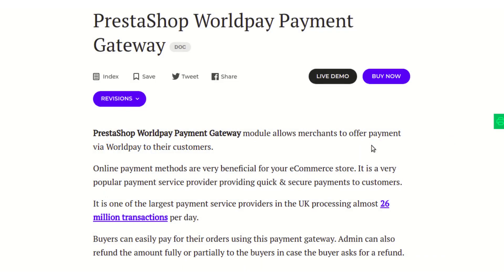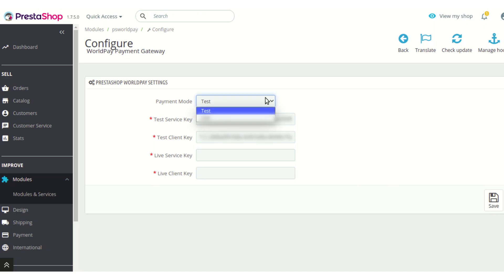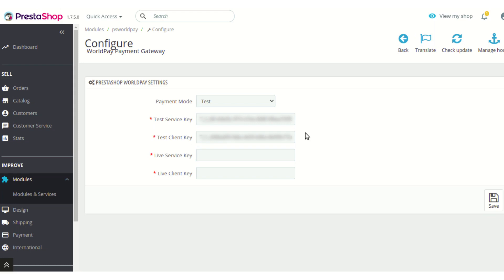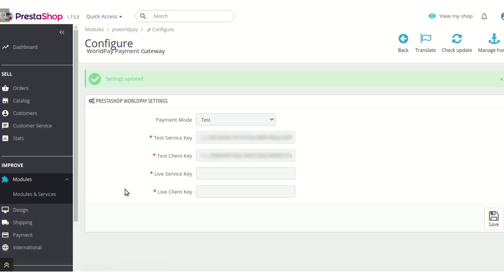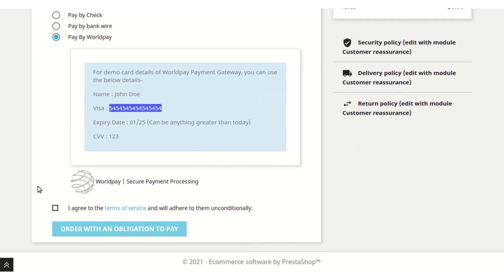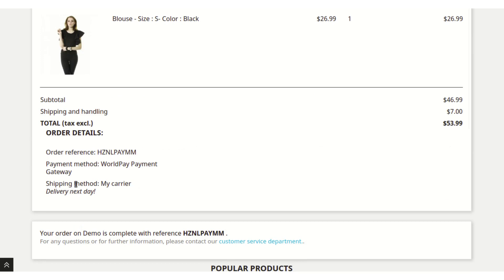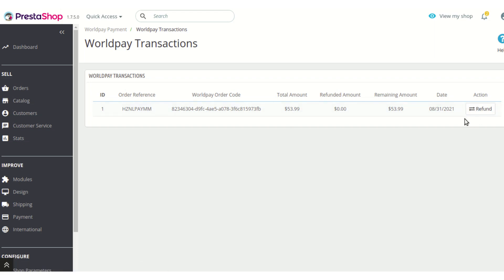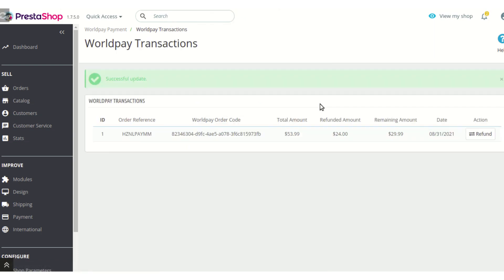How to Configure & Use Prestashop Worldpay Payment Gateway Module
Offer your customers a new online payment method i.e., Worldpay payment gateway to help them pay for their orders online.

It's a very safe and secure payment services provider of UK processing almost 26 million transactions on a daily basis.

Cause of large/bulk payment handling on a day to day basis, there is a least chance that your customers will face any issue with this payment mode.